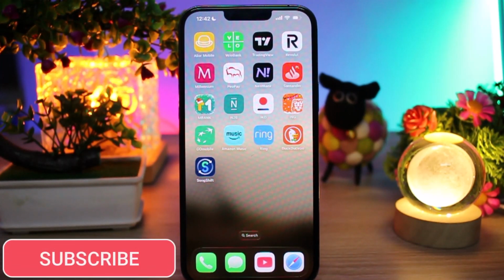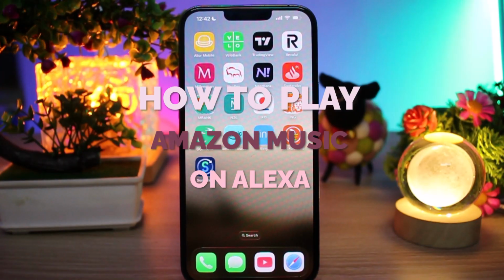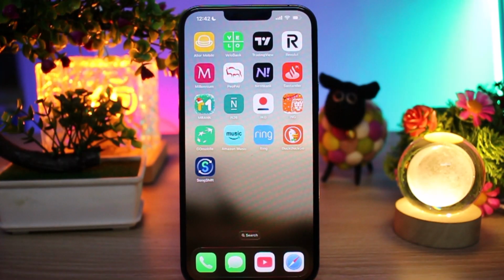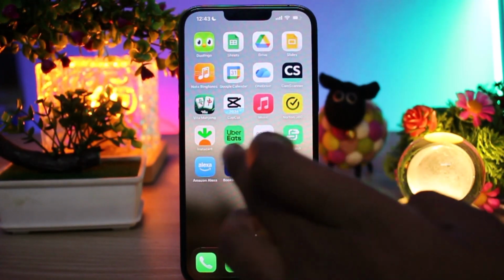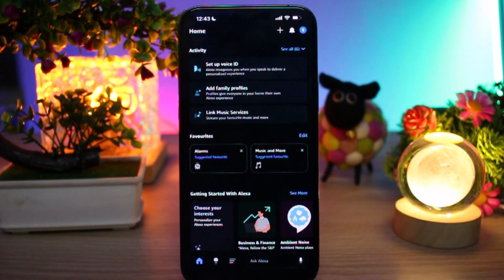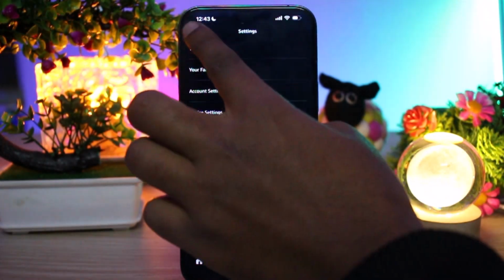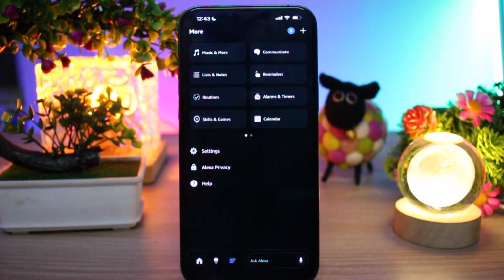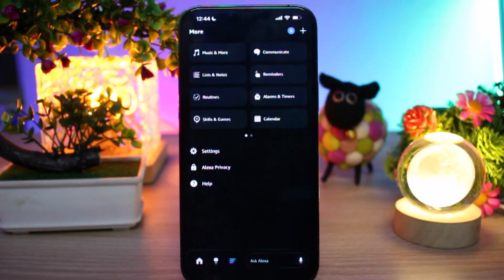Play Songs from Amazon Music Using Alexa Voice // Amazon Music